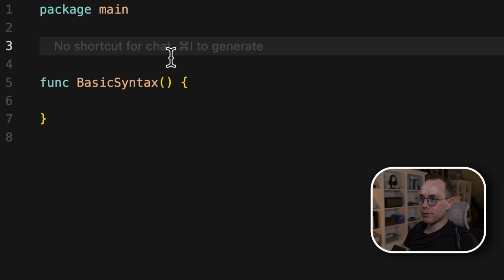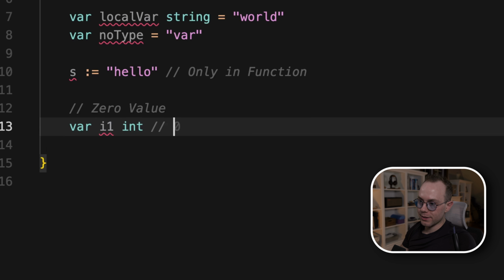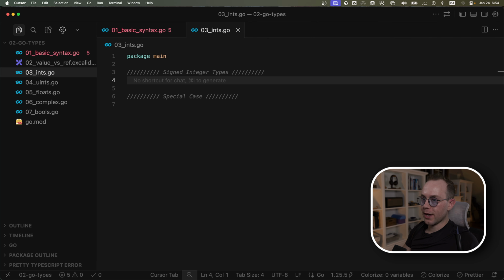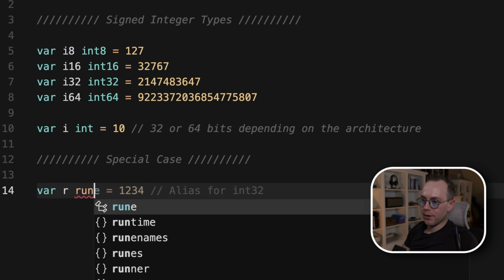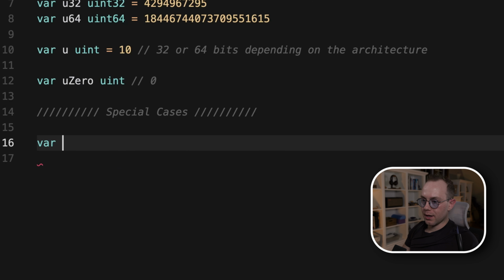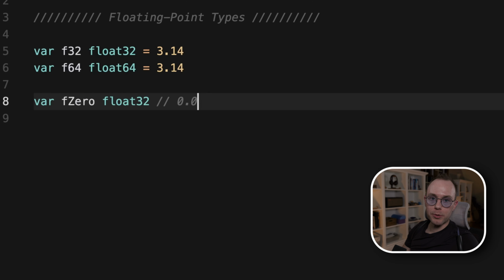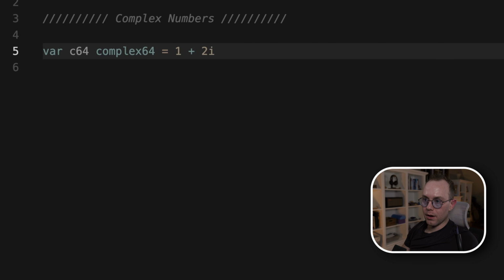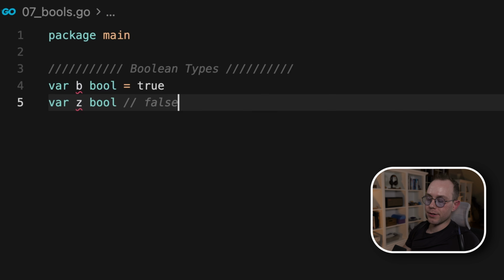Basic Types in Go | Golang for Devs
Quickly learn fundamental type concepts and how to use basic types in Go!

For experienced developers - fast and no hand holding.

0:00 - Declaring Variables
0:46 - Zero Values
1:05 - Casting
1:21 - Type Categories
2:03 - Signed Integers
3:09 - Unsigned Integers
4:17 - Floats
5:18 - Complex Numbers
6:19 - Booleans
6:34 - Outro